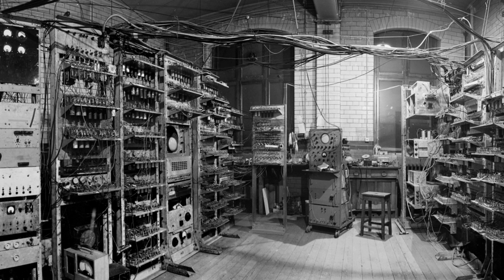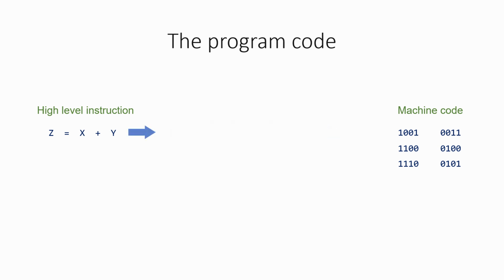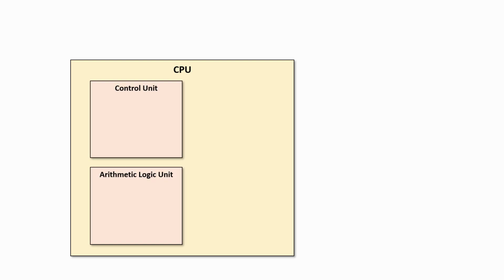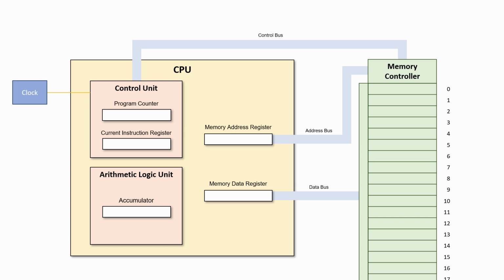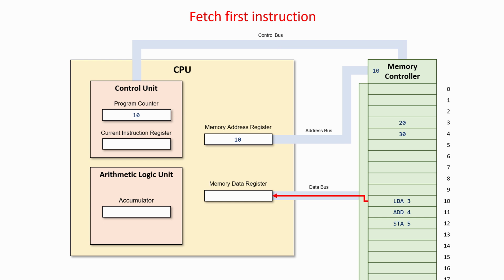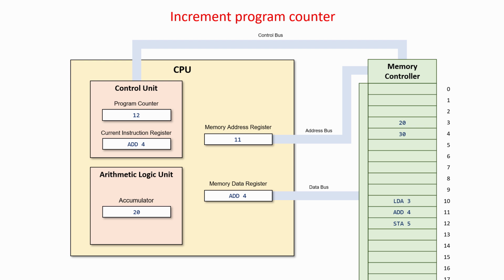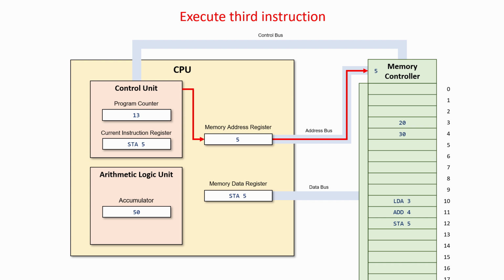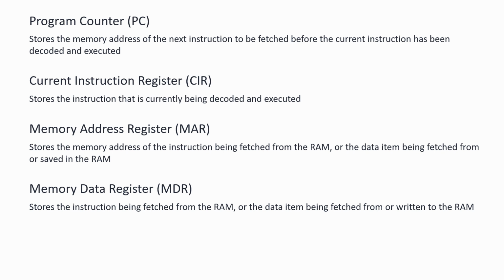OLD The Fetch Decode Execute Cycle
In this computer science lesson, you will learn about the fetch decode execute cycle.  This is also known as the stored program concept, and the Von Neumann Architecture because it was originally conceived by one of the most influential computer scientists of all time, John Von Neumann.

This lesson covers the main stages of the fetch decode execute cycle and how various components of the central processing unit interact with each other, and the main memory, while a machine code program is being executed.

You will learn about the roles of several CPU registers including the program counter, the memory address register, the memory data register, the current instruction register and the accumulator.  You will also learn about some important busses that convey data and control signals around a computer system including the address bus, the data bus and the control bus.

Chapters:
00:00 Brief history of the stored program concept
01:11 CPU registers
02:05 Compilation and interpretation
05:26 The CPU components
06:21 The RAM
07:14 Busses
07:26 The system clock
08:00 The fetch decode execute cycle
14:35 Summary of the fetch decode execute cycle
15:05 Summary of register descriptions